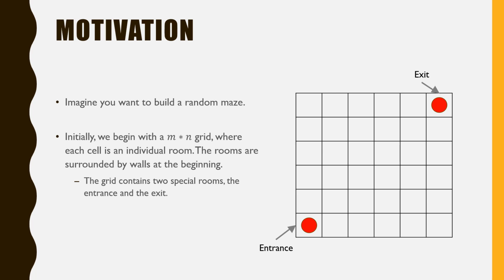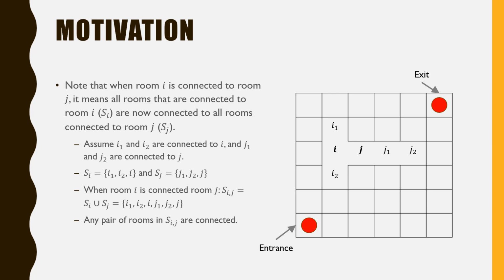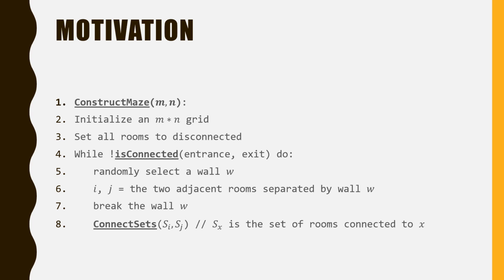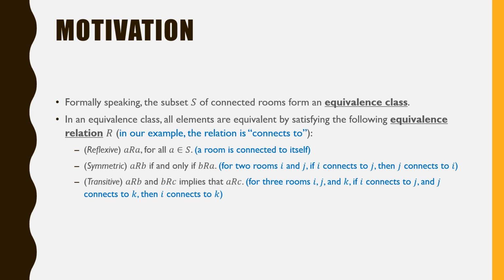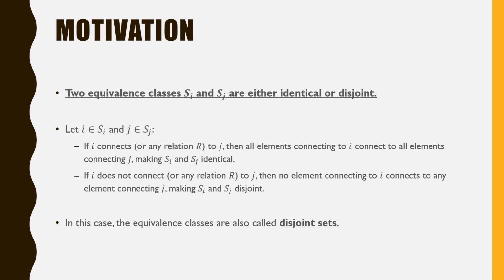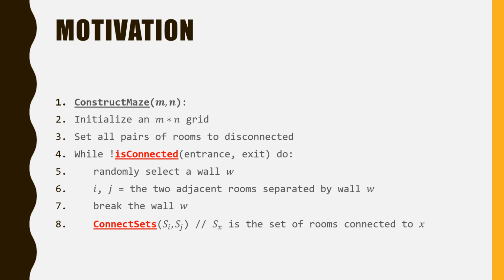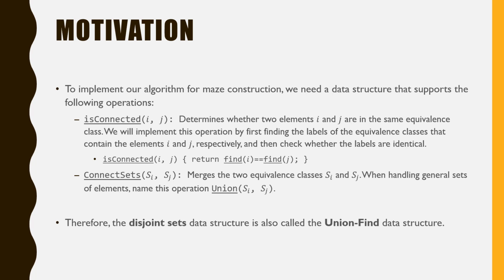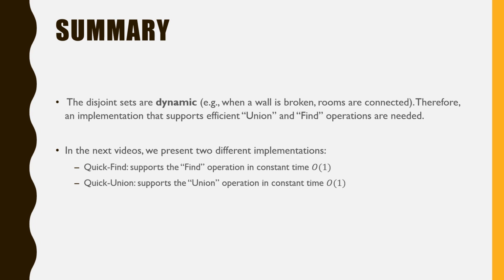Data Structures Module 7 Disjoint Sets Part 1 (Fundamentals)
In this video, we will present the fundamentals of the disjoint sets (union-find) data structure.